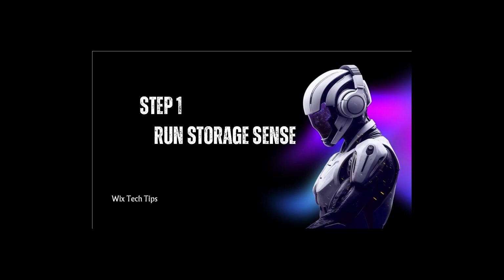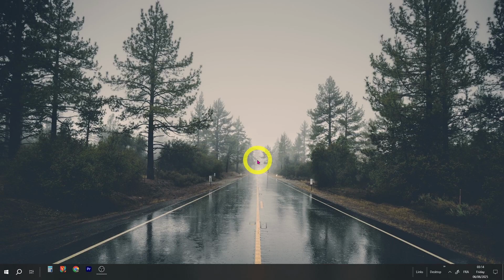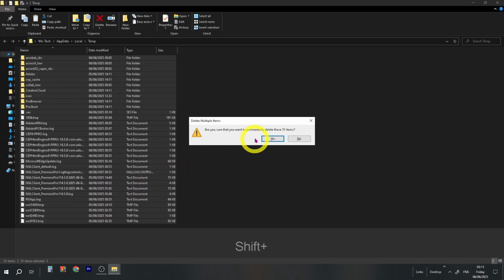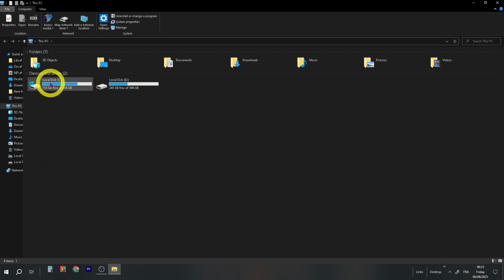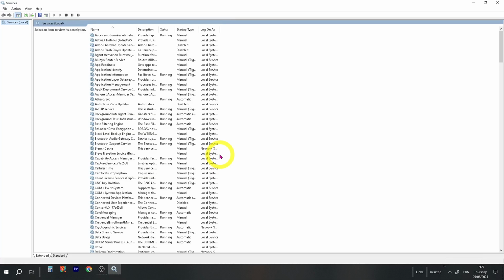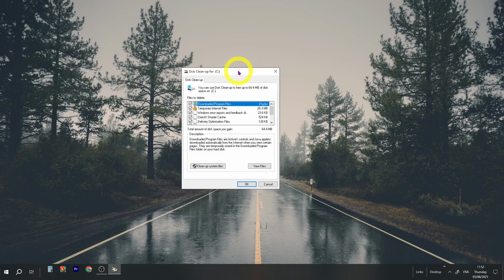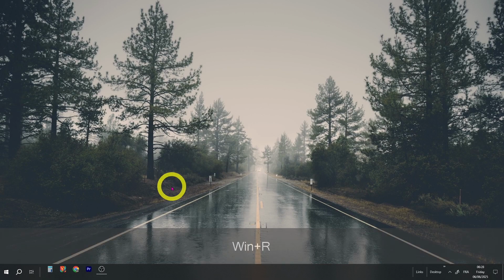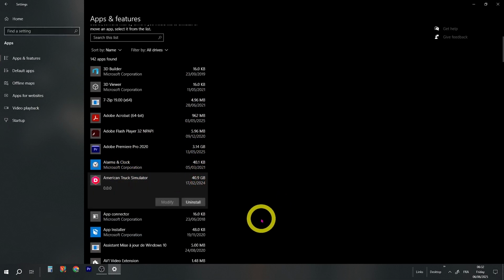How To Clear All Cache & Junk From Windows 11 & Windows 10 ✅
Is your Windows PC running slow?
In this video, I walk you through 8 essential steps to clean your Windows PC, boost speed, and improve overall performance. Each step uses built-in Windows tools or commands—no third-party software required. This process will help you free up valuable disk space and significantly enhance your PC's responsiveness.

🕒 Timestamps:
0:00 – Intro
0:05 – 1. Run Storage Sense
00:48 – 2. Clear Temp Folder
02:19 – 3. Delete Windows.old Folder
03:10 – 4. Disable SysMain
03:49 – 5. Run Disk Cleanup
04:30 – 6. Clear Component Store
04:56 – 7. Flush DNS Cache
05:29 – 8. Uninstall Unused Programs

🛠️ Commands Used:
temp
%temp%
prefetch
cleanmgr
ipconfig /flushdns